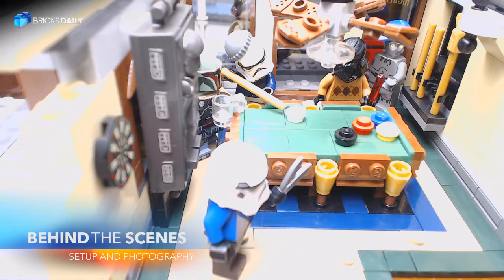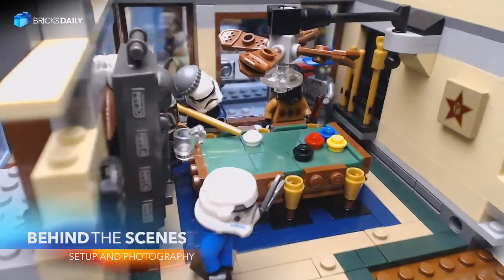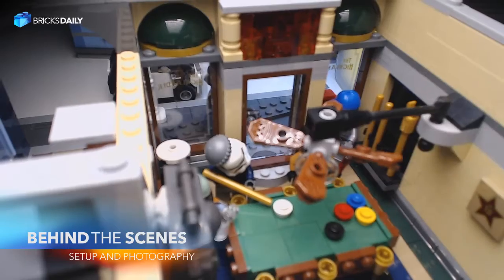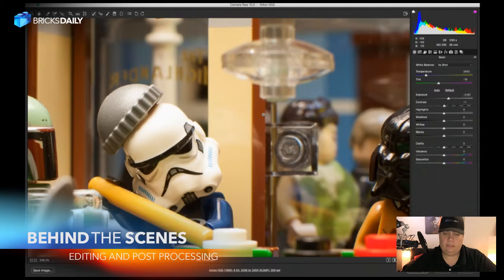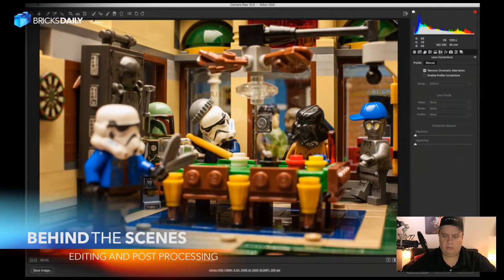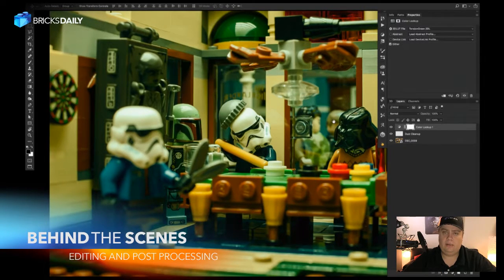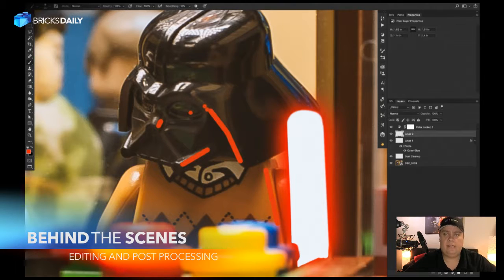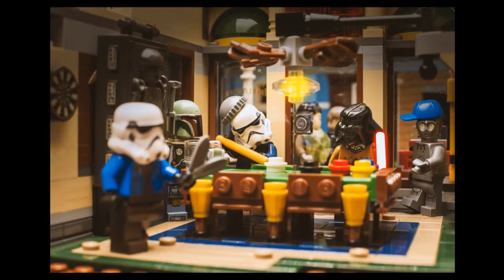BricksDaily Live: Ep 10 Death Star Corner Pocket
Part of our weekly series "BricksDaily Live"

For this week's episode, we're heading to a galaxy far far away! Where does the Empire go when they need to unwind after a long day of hunting down rebel scum? They head to the Highlander Pool Hall to relax with a friendly game of pool. We're tying the Star Wars minifigures in with the LEGO modular 10246 Detective’s Office.

Follow along and see what we are able to create as we show you a look at our method of creating toy photography shots. Let us know any questions you might have in the comments.

We are shooting with our Nikon D50, yes it is old but it does the job ;)
Editing is done in Adobe Photoshop CC.